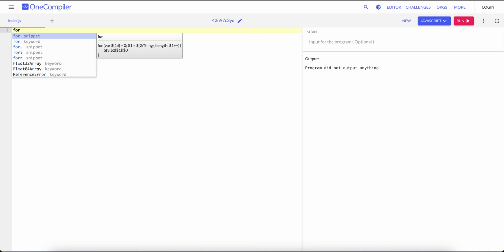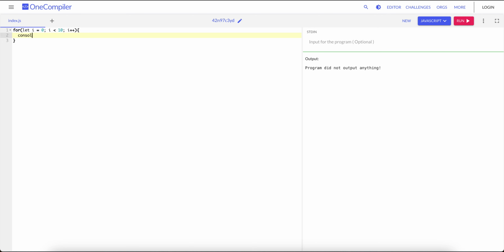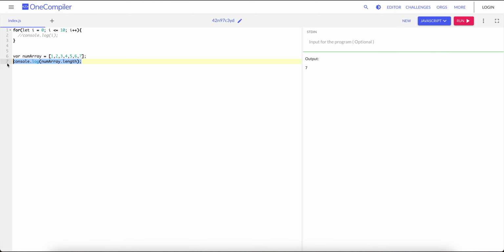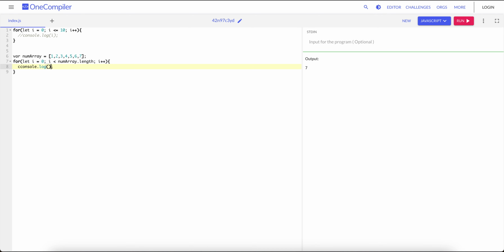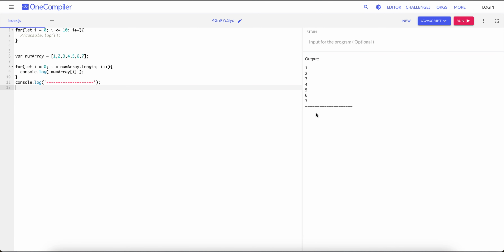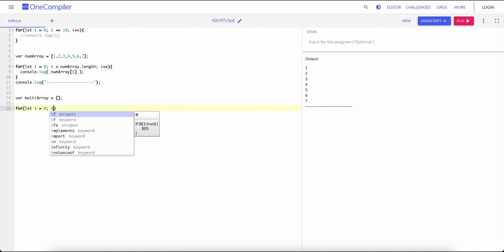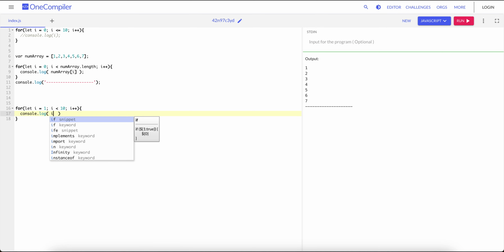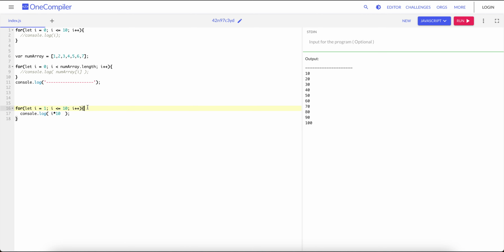JavaScript Loops - For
Hi Everyone
In this video we are going to have some coding example and more details around the for loop in javscript.
Please make notes and be prepare for the next videos.